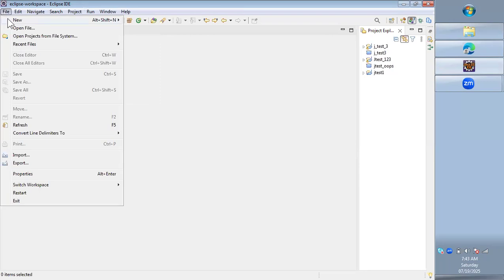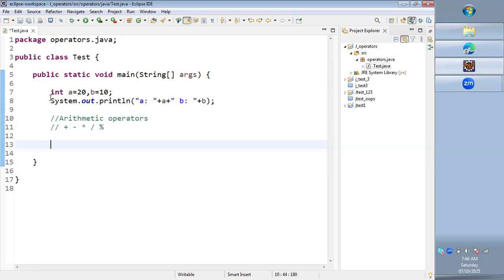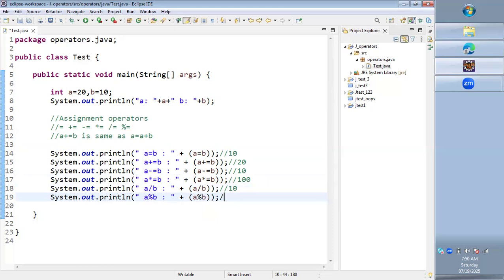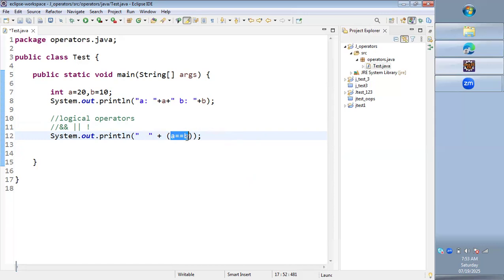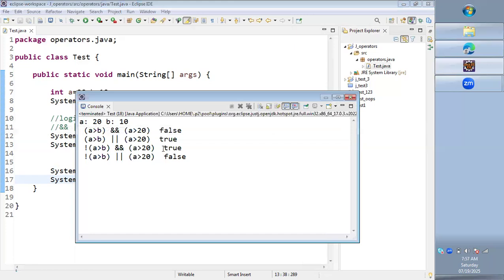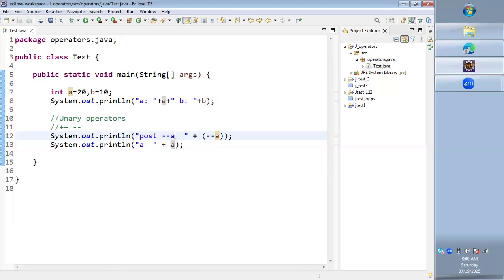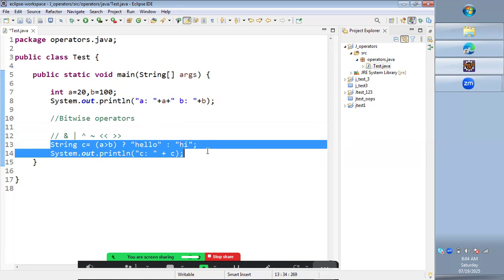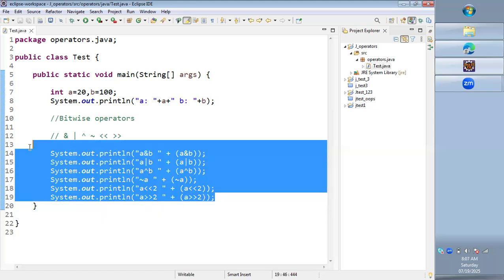JAVA OPERATORS | ARITHMETIC | ASSIGNMENT | COMPARISON | UNARY | TERNARY | LOGICAL | BITWISE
COURSES OFFERED:
java
dotnet
php
python
html
css
javascript
oracle
sqlserver